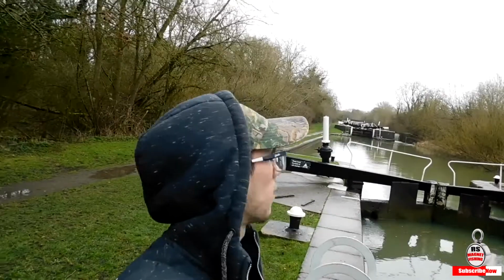Magnet Fishing - Land Of The Locks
Magnet fishing the bridge 22 next to the locks at Long Itchington